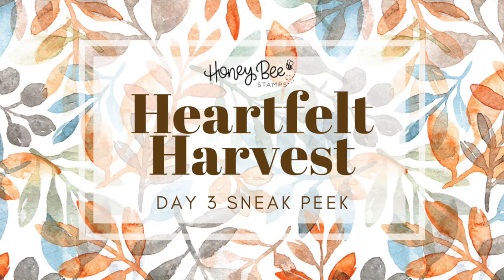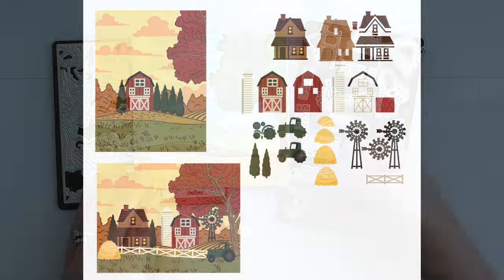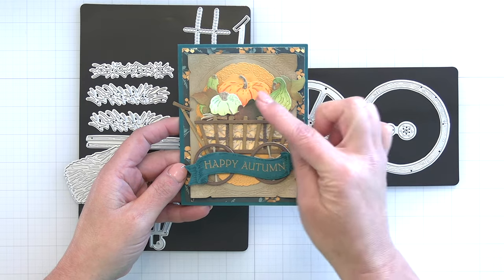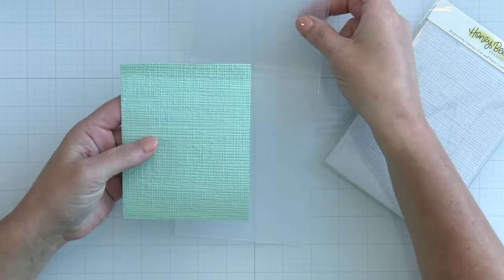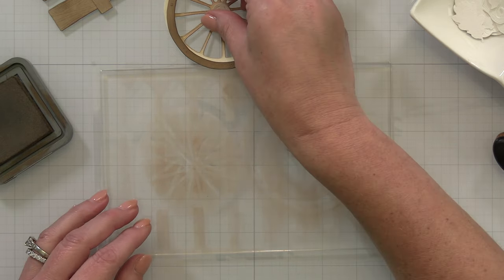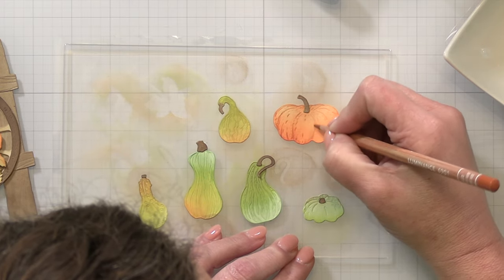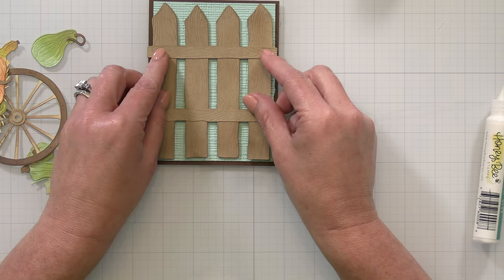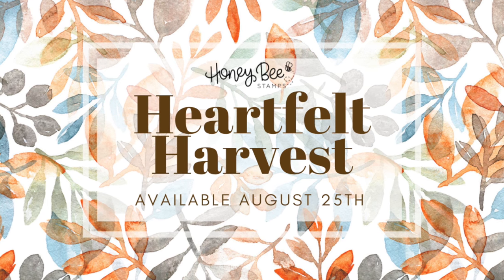Heartfelt Harvest Release: Day 3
The Heartfelt Harvest Release will be available at HoneyBeeStamps.com at approximately 6pm Pacific on August 25th. Please join us for our Release Party on August 25th at 5pm Pacific. We'll be sharing the entire release, inspiration cards, and having giveaways along the way!

HoneyBeeStamps.com